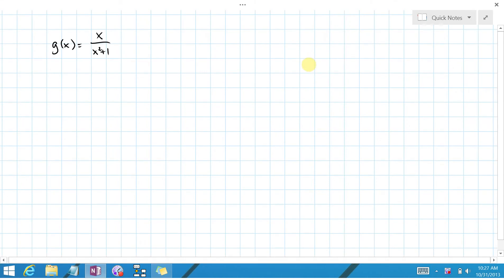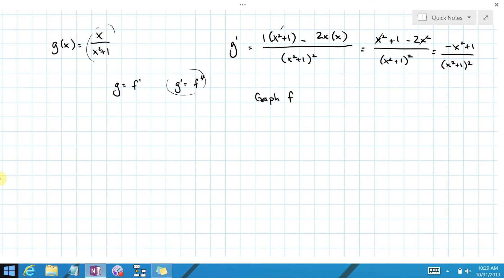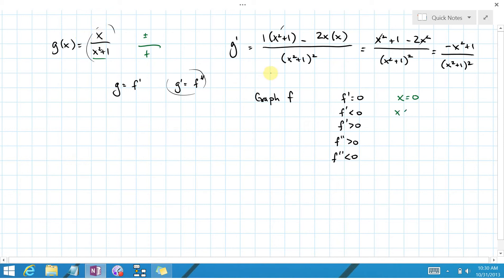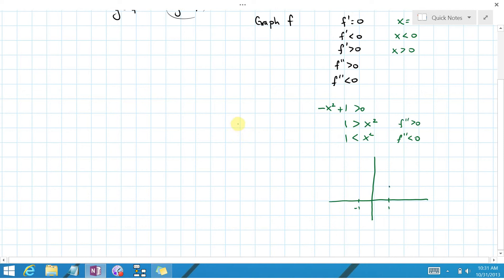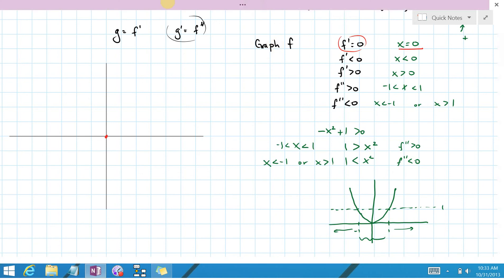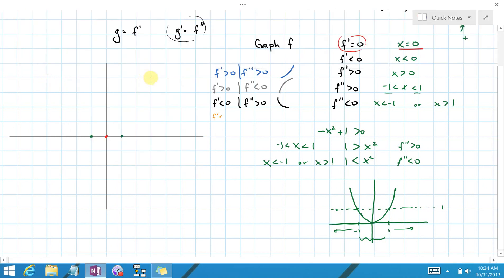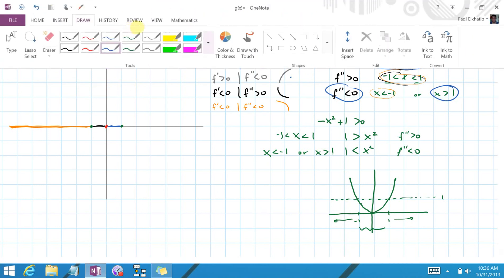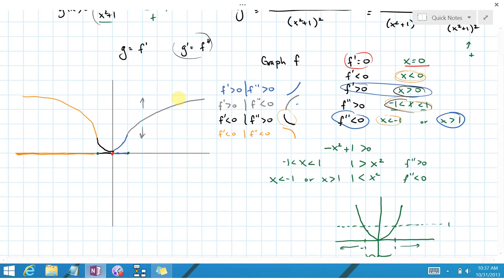Midterm 2 Prob 4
Solution to problem 4 of Midterm 2.